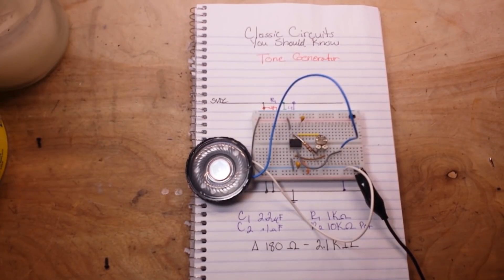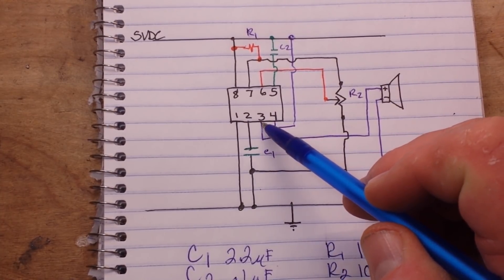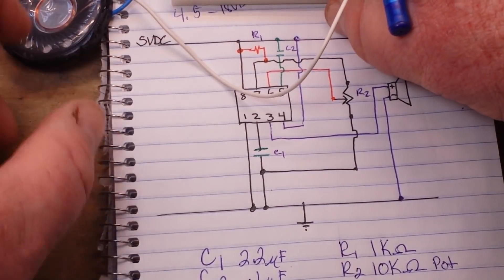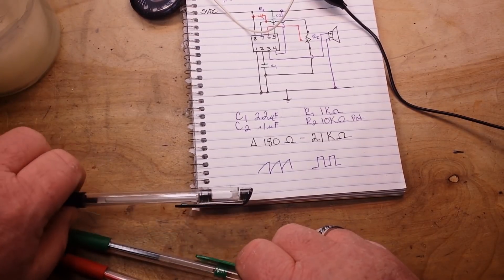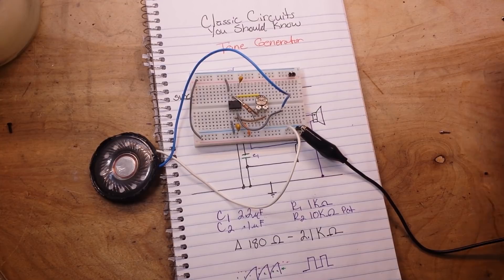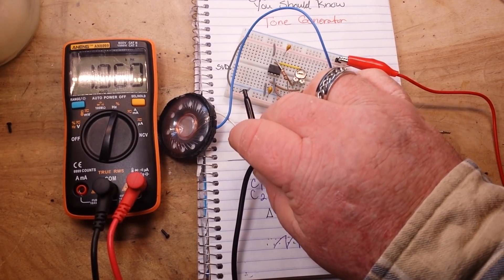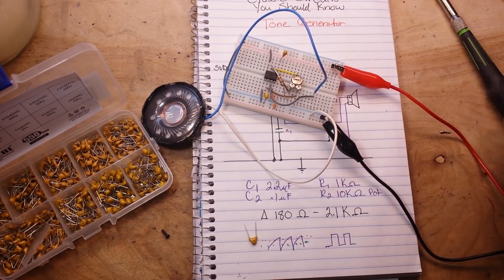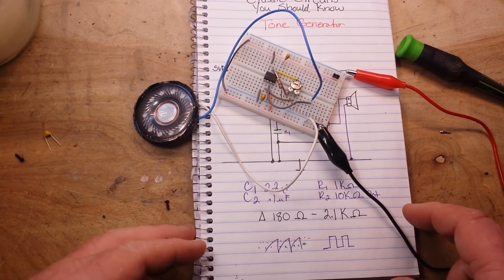Classic Circuits You Should Know: Tone generator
A simple oscillator circuit built with 2 caps, 2 resistors, and the good ol' 555 timer can be a clock generator, tone generator or replace the speaker with an led and it's a simple flasher.